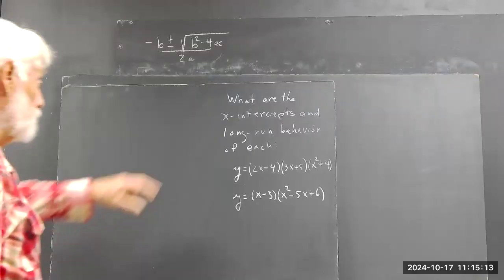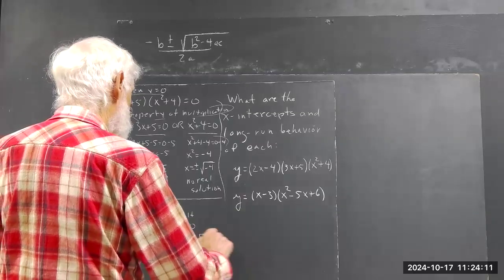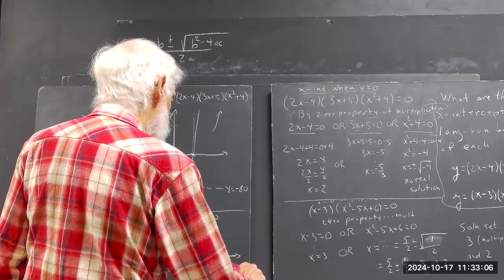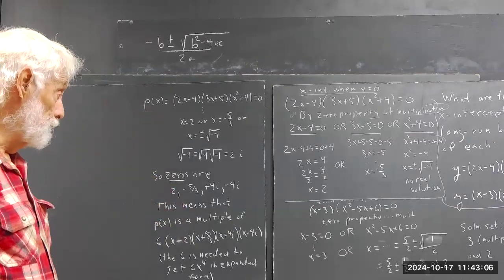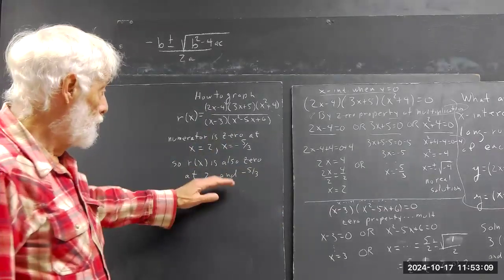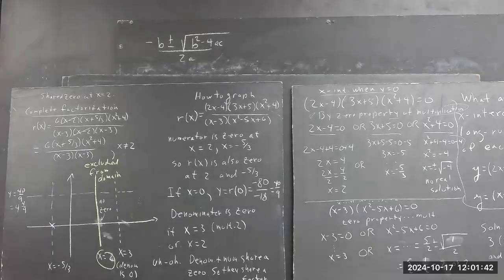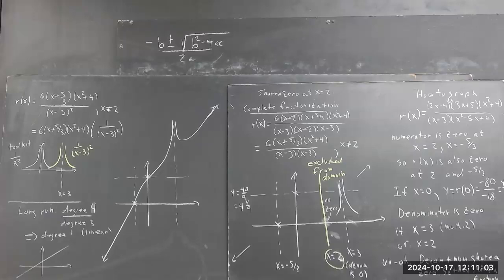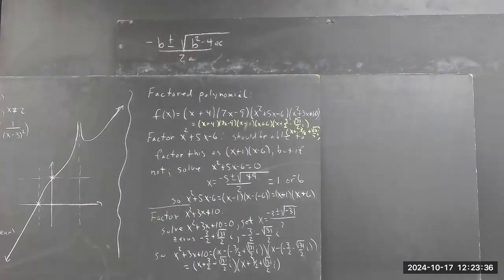dagM61_241017_graphs_of_polynomials_and_rational_functions__63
AI synopsis: Dave  emphasized the importance of understanding the process and logic behind solving mathematical problems, including finding zeros and intercepts in equations and understanding the behavior of graphs. He also discussed the concept of calculus, specifically focusing on derivatives and the degree of a polynomial function, and the importance of understanding the process over the final answer in mathematics. Lastly, he discussed the concept of linear and irreducible quadratic factors in polynomials, the zeros of a function, and the construction and analysis of a rational function.

Improving Math Problem Solving With Step-by-Step Logic
David emphasized the importance of writing out the steps and logic involved in solving mathematical problems to better understand and retain the information. He demonstrated this by solving three different equations, explaining each step and the logic behind it. He also highlighted the benefits of this approach, such as being able to identify and correct mistakes more easily, and being better prepared for tests. David also pointed out that real-world situations often do not result in easily factorable quadratics, but understanding how to solve them is still crucial.

Next Steps
1. Attendees to write down the logic and steps for solving polynomial equations to better understand the process and retain information.
2. Attendees to check their solutions for polynomial equations to ensure they are correct and not just guessing the answer.
3. Attendees to factor polynomials correctly and include complex zeros when necessary.
4. Attendees to analyze rational functions by finding zeros, vertical asymptotes, and long run behavior.
5. Attendees to review the toolkit for constructing graphs of rational functions.
6. Attendees to practice solving rational functions and factoring polynomials in their homework assignments.